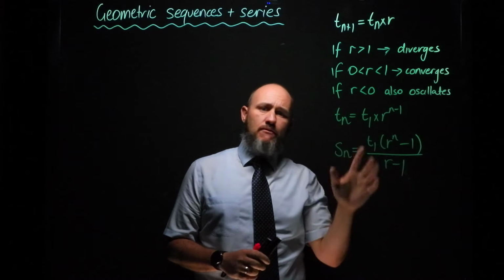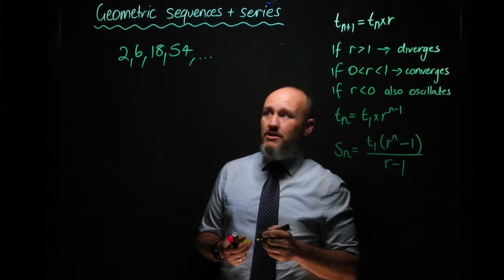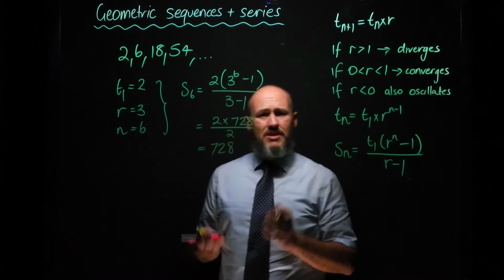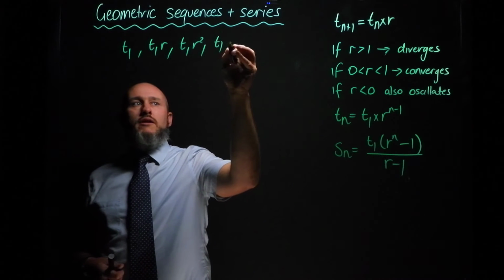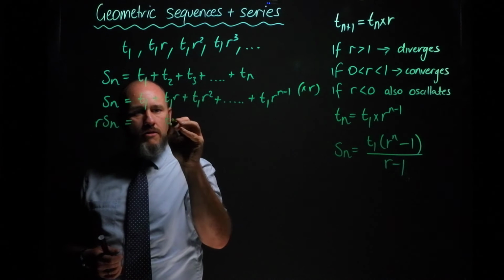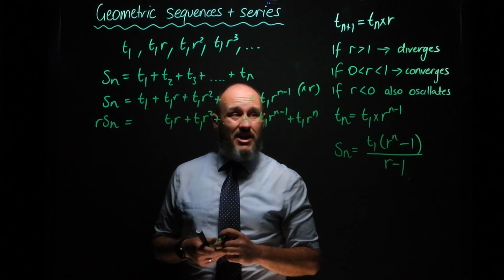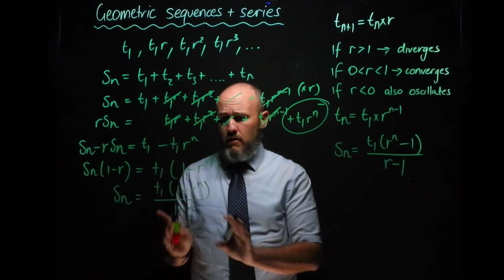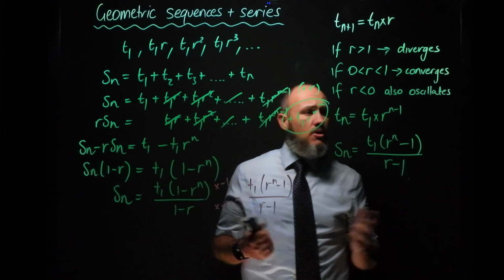Mathematical Methods - U1T5 - Geometric sequences - Video 3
In this video I define and prove the summation formulae for Geometric sequences.  With examples, of course!